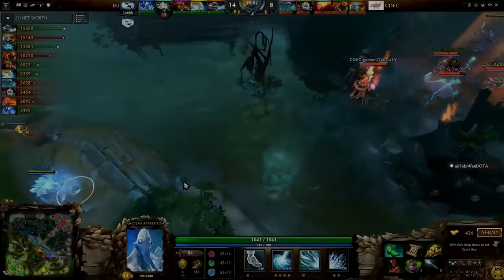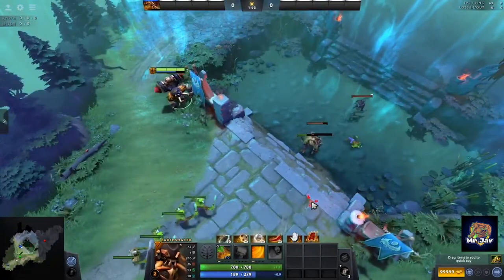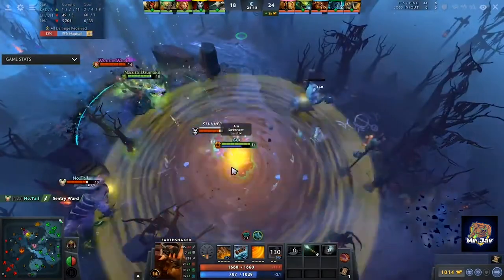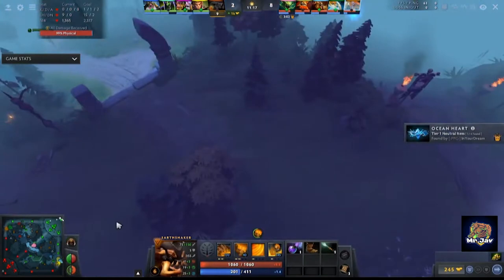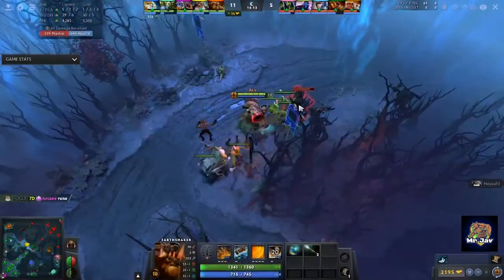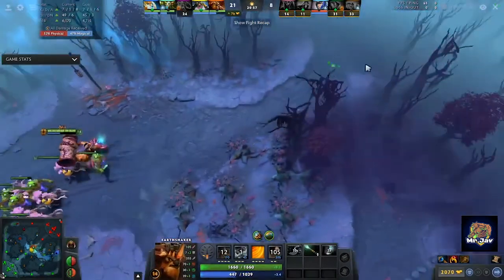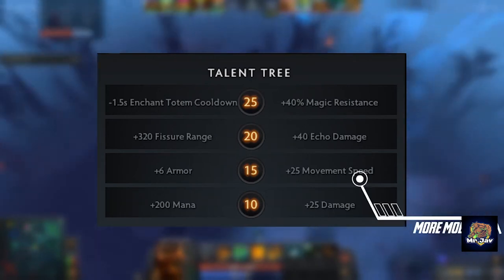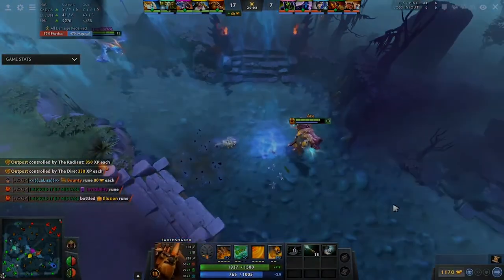Guide to playing Earthshaker - Dota 2 Guide 2021